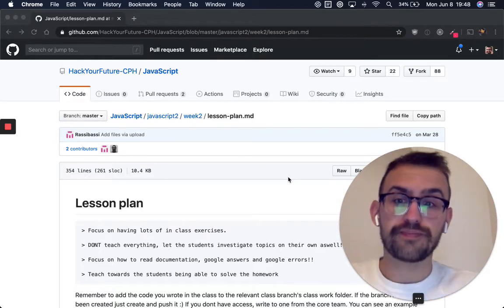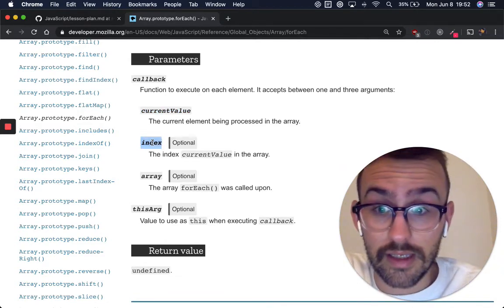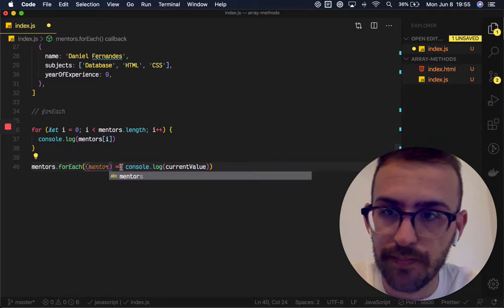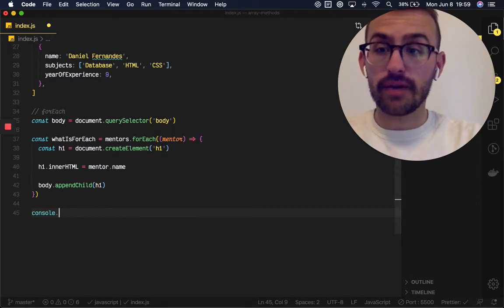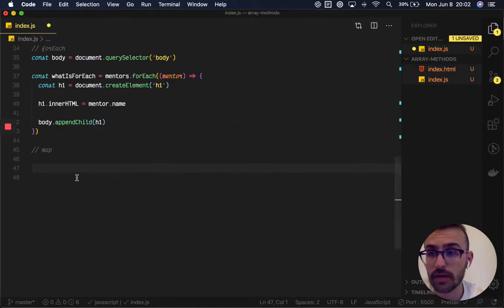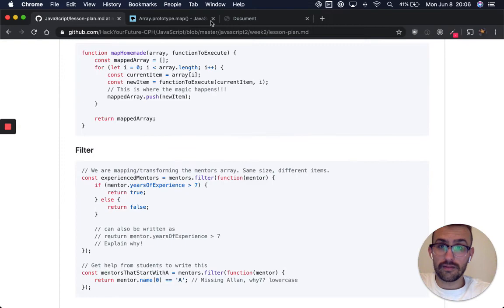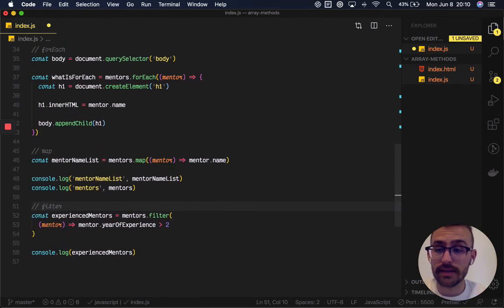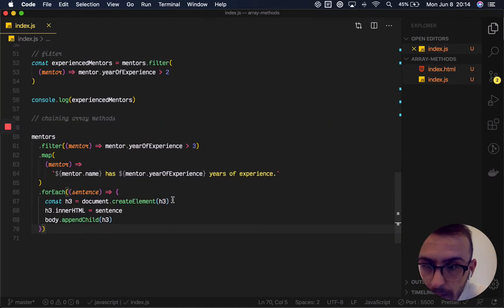Javascript advanced array methods part 1